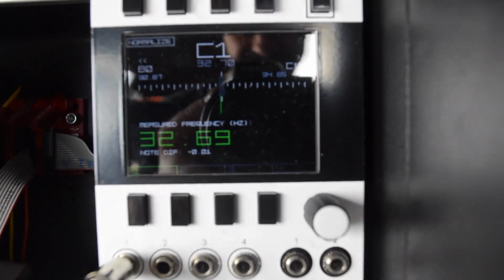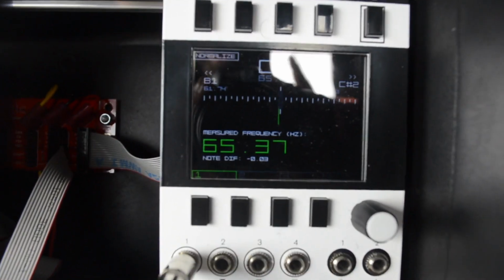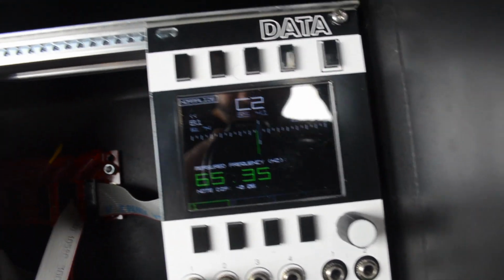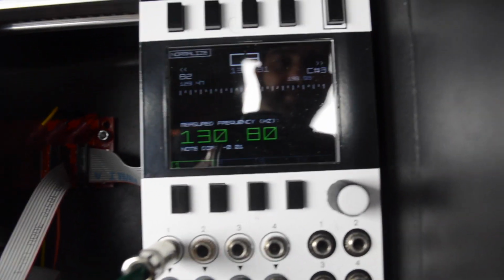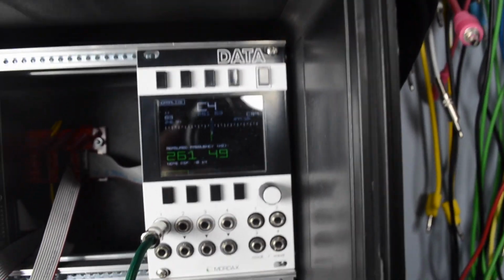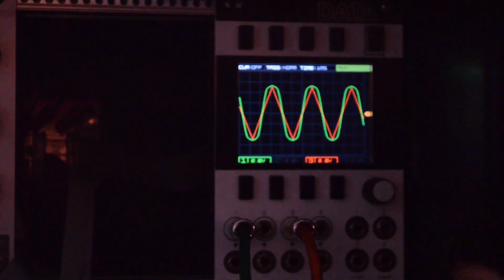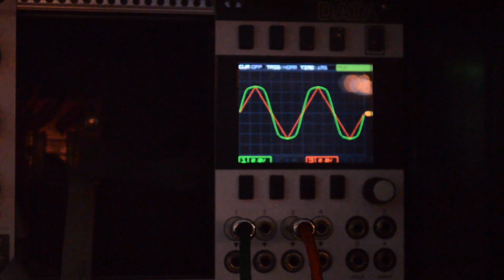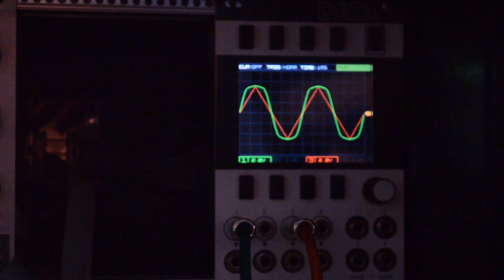VCO V/O Volt Per Octave Calibration Guide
A video showing how I calibrate v/o oscillators staring the AI011 Analog VCO available